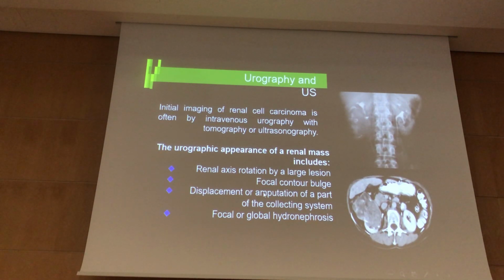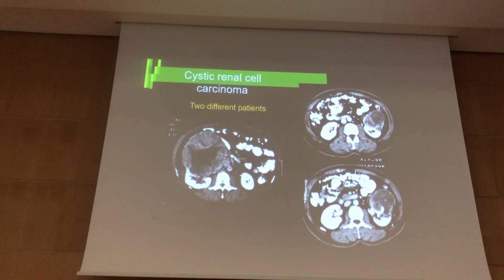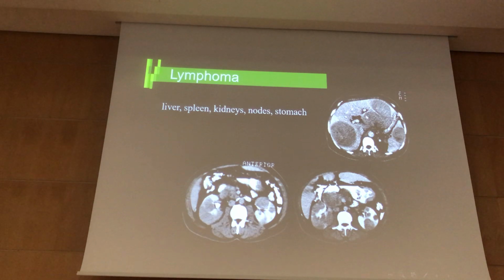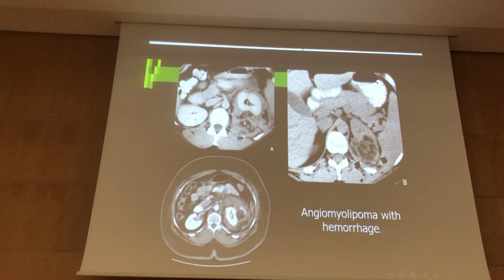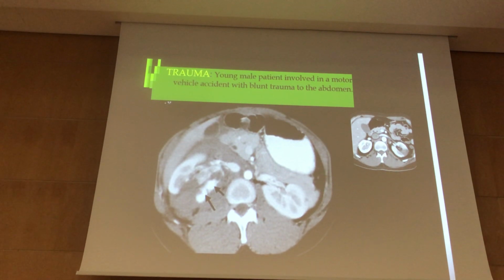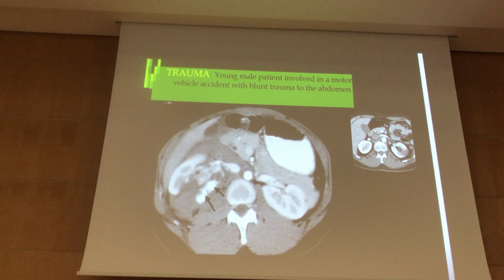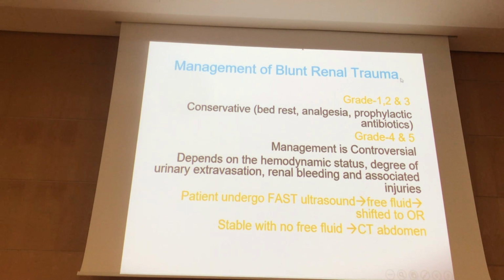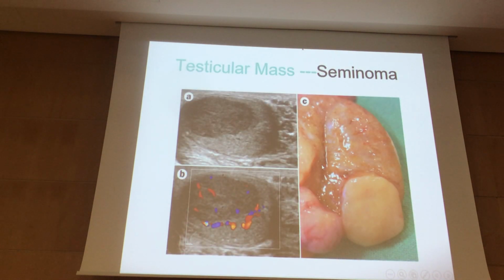1-2. Radiology (3/3)